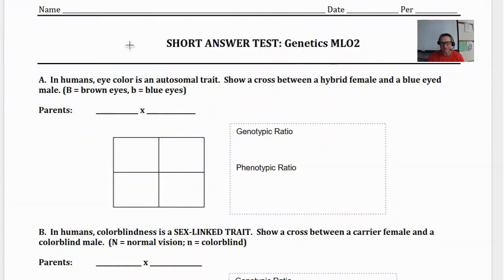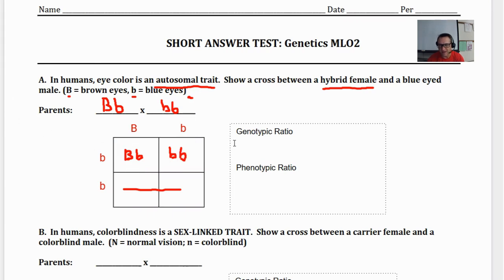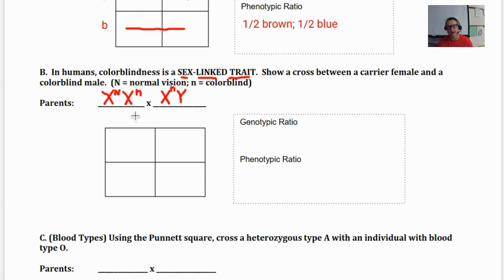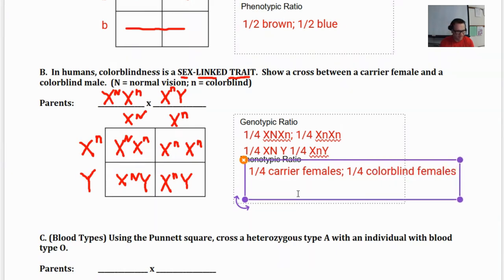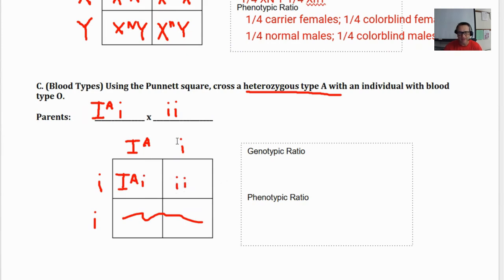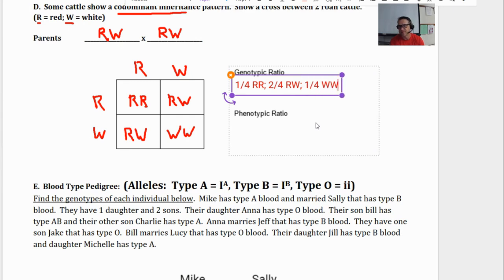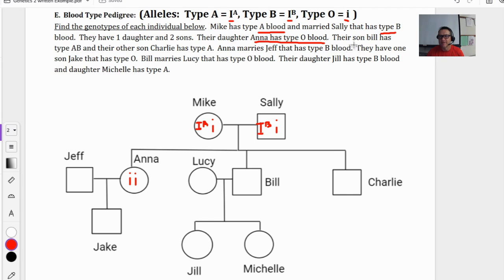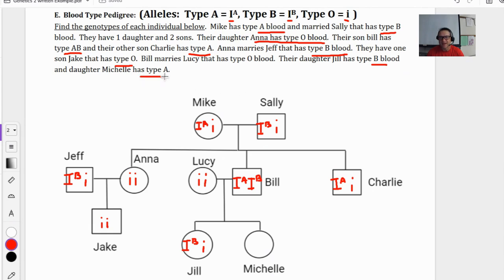TW Bio Genetics 2 Punnett Help 24-25